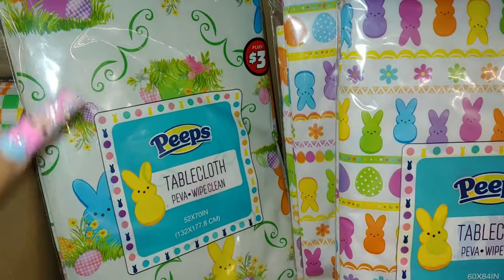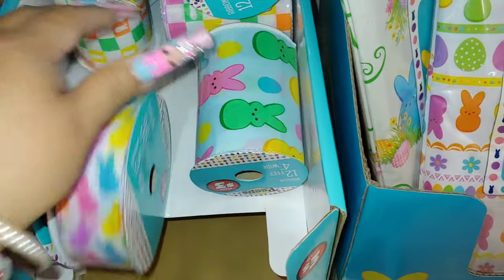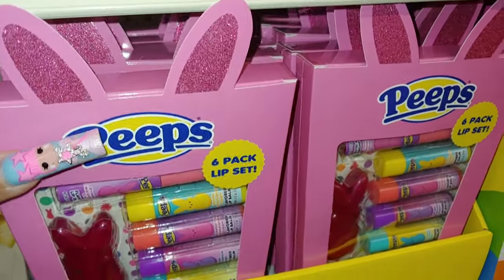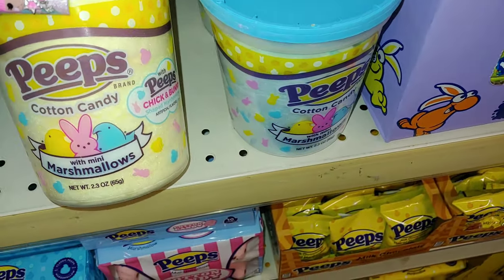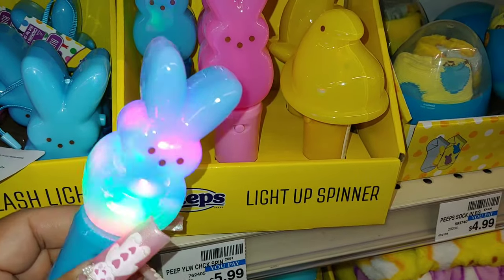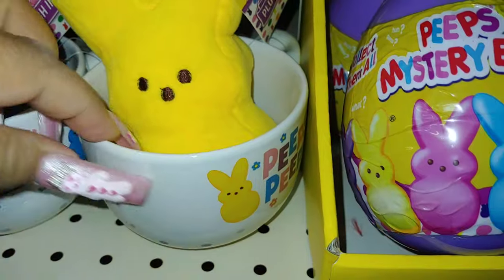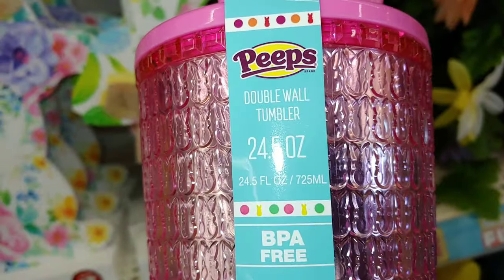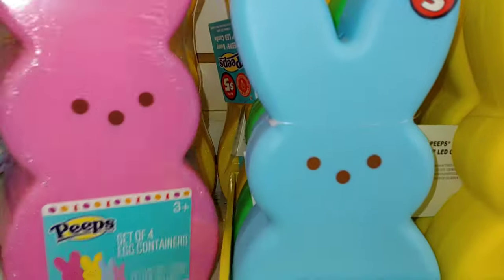PEEPS HUNTING VLOG 2024/PEEPS THEMED VIDEO & BIRTHDAY SHOP WITH ME!!!!!peeps